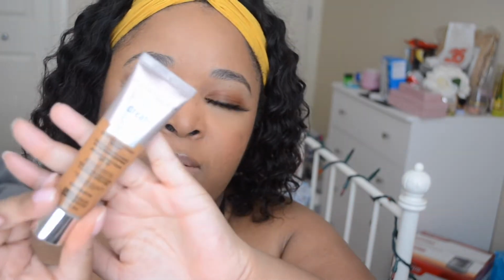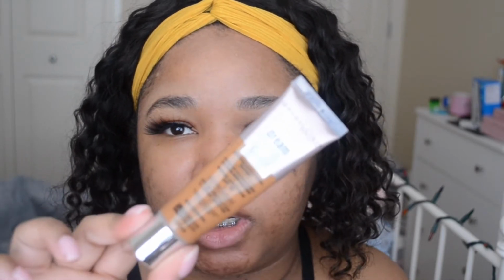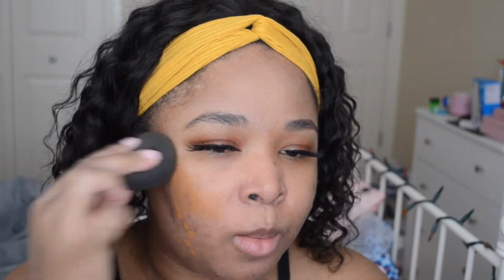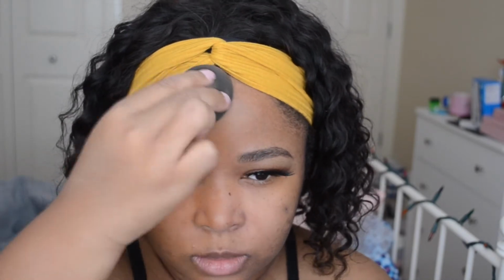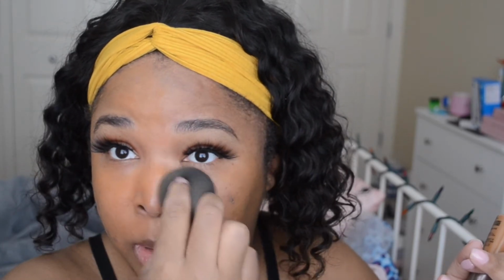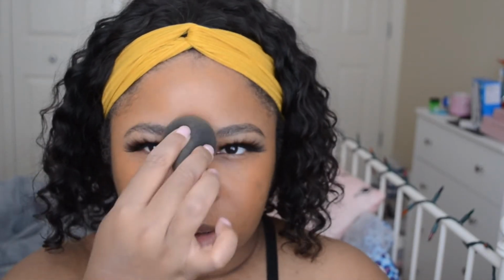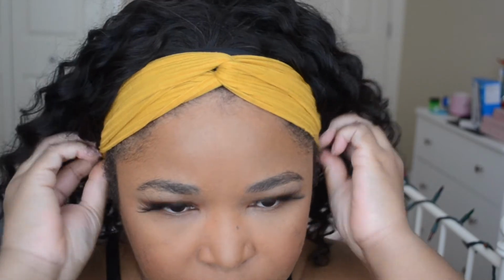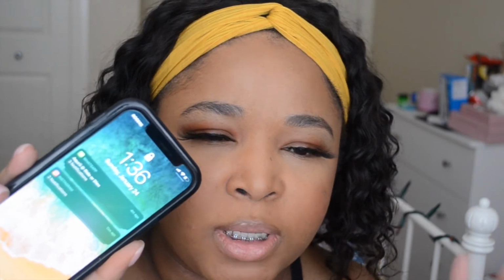Foundation Friday | Maybelline Dream Urban Cover First Impression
☆ FTC - Items featured in this video were purchased with my own money or received as gifts for my own personal use. Items marked with [*] were received as gratis from work. Or they were sent to me complimentary for review, which will be stated in the above video. All thoughts of are my own and will continue to be honest.